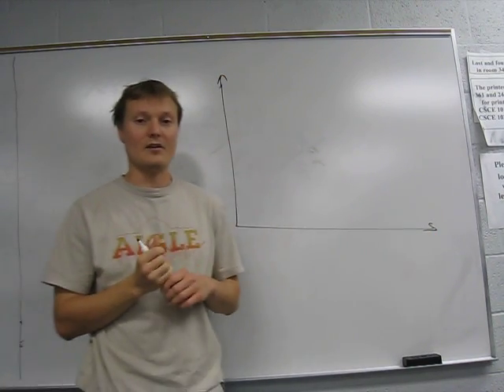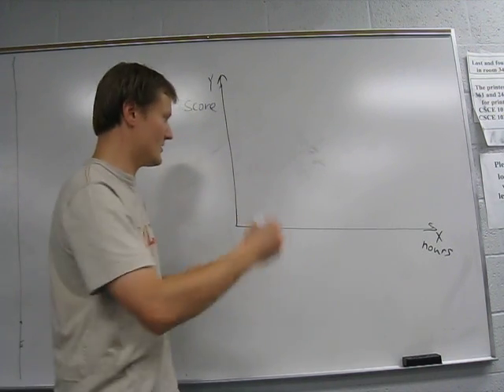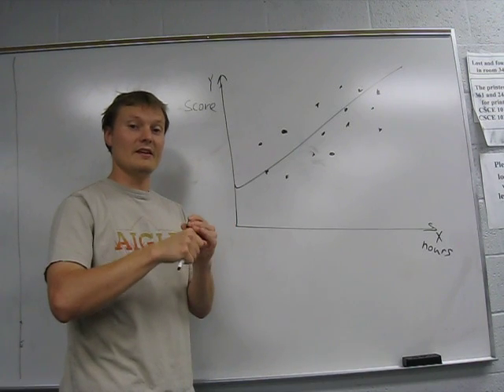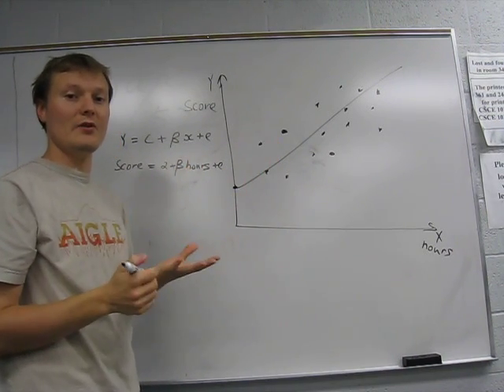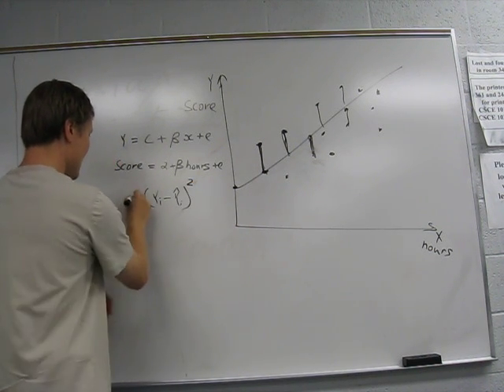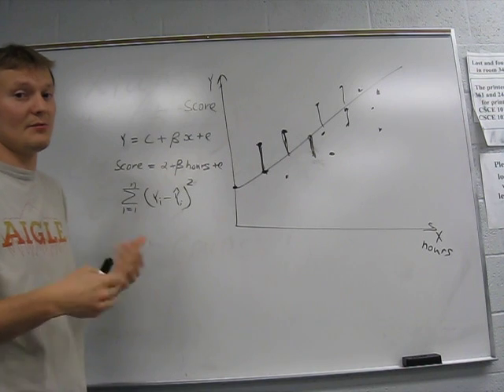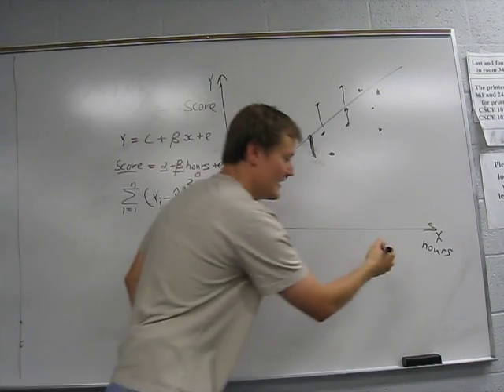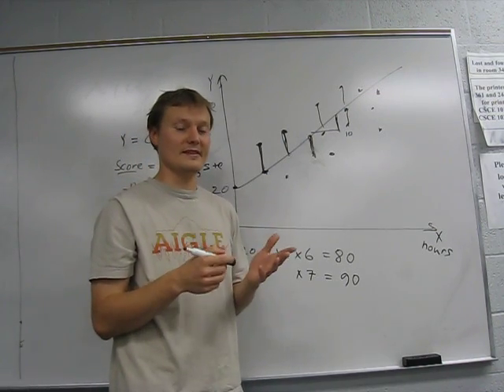Introduction to OLS (Part I)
Introduction to very basic OLS